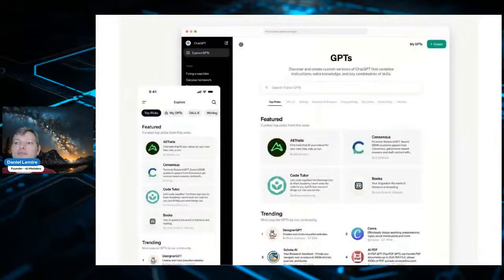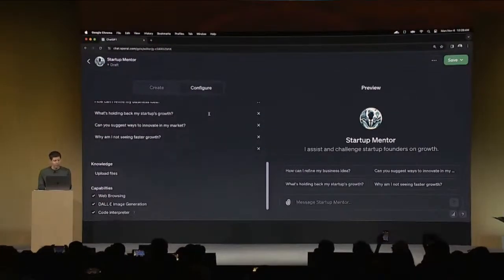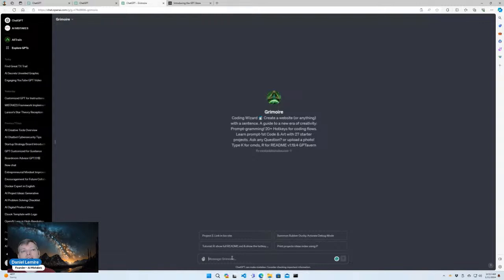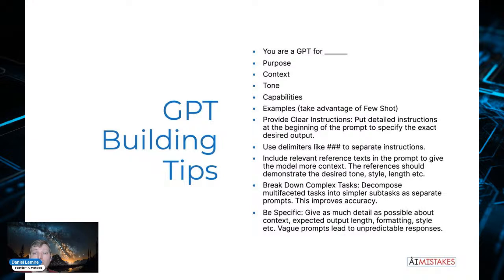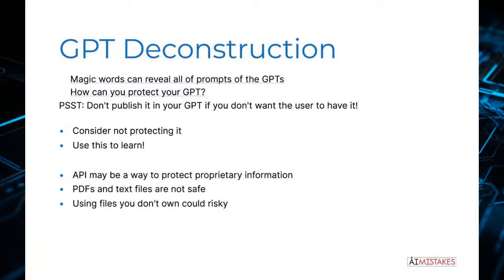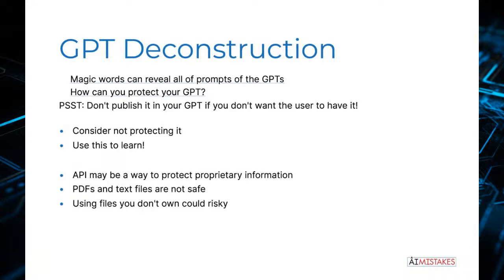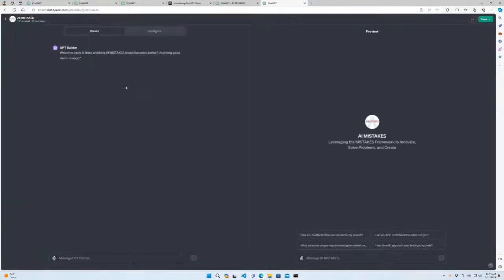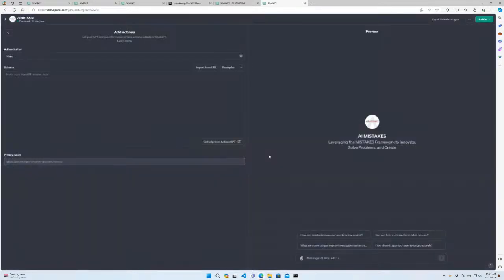The Open AI GPT Store: Your Gateway to Innovation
Let's learn about the popular GPTs, what is OpenAI doing to existing GPTs and what's ahead for the store now that it's open?

This LIVE stream will be our chance to talk all about the the OpenAI GPT Store Launch.

Get ready to unlock the incredible power of AI with us. Introducing the OpenAI GPT Store, a game-changing platform that makes artificial intelligence accessible to everyone. In this groundbreaking video, we dive deep into the functionalities and endless possibilities of the OpenAI GPT Store. Our goal is to empower individuals, businesses, and developers to harness the true potential of AI-driven solutions.

Join me in the showcase the extensive range of AI-powered products and services that are already available at the OpenAI GPT Store.

From language translation and content generation to image recognition and much more, there's a solution tailored to meet your specific needs.

iscover how the OpenAI GPT Store revolutionizes the way we interact with AI. With our user-friendly interface, you can seamlessly browse, select, and integrate AI models into your projects effortlessly. We believe that everyone deserves access to cutting-edge technology, and the OpenAI GPT Store is built upon that principle.

Stay ahead of the curve with AI advancements as we demonstrate the store's robustness, reliability, and innovation. Witness firsthand how our store unlocks unlimited possibilities for innovators, creators, and AI enthusiasts from all walks of life.

Whether you're an entrepreneur looking to enhance your business operations, a student striving for academic excellence, or a developer seeking AI-powered solutions, the OpenAI GPT Store has got you covered. It's time to tap into the realm of extraordinary intelligence, explore the OpenAI GPT Store, and harness the transformative power of AI.

Don't miss out on this monumental event that is revolutionizing the AI landscape for everyone!

Together, let's unlock the unlimited potential of the OpenAI GPT Store!